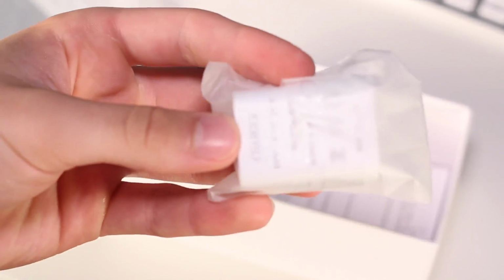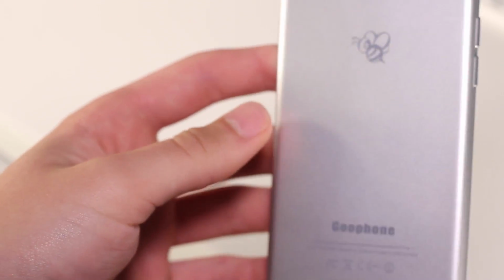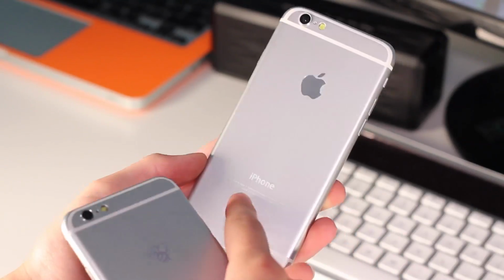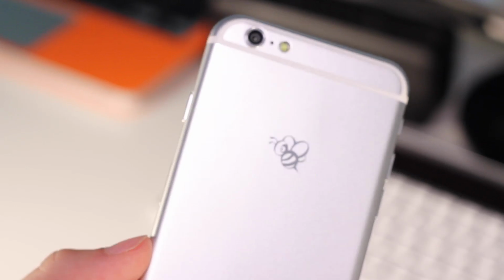Goophone i6 Unboxing! (iPhone 6 Clone)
Goophone i6 Unboxing and Review! (iPhone 6 Unboxing)

Video Gear I use: Amazon

iphone 6 unboxing,goophone i6,iphone 6 clone,iphone 6